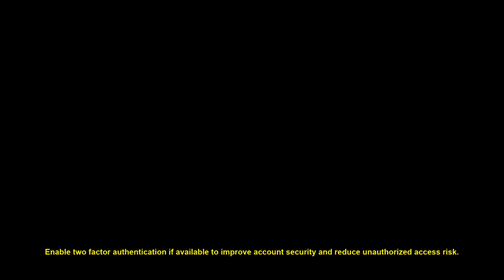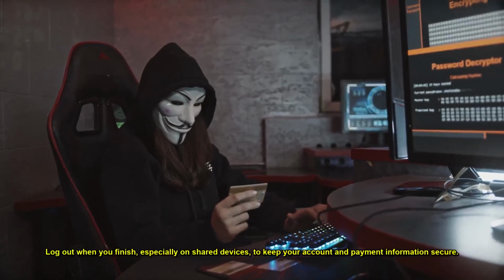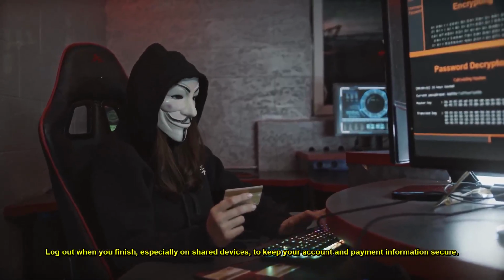How to Upgrade Your Asset Management with State Street - Step By Step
Unlock the full potential of your asset management strategy with our step-by-step guide on upgrading your operations using State Street's innovative solutions. In this video, we’ll walk you through essential tools, best practices, and expert tips to enhance efficiency, optimize performance, and ensure compliance. Whether you're a seasoned professional or just starting out, this tutorial is designed to help you navigate the complexities of asset management with confidence. Don’t miss out on transforming your financial strategy today!